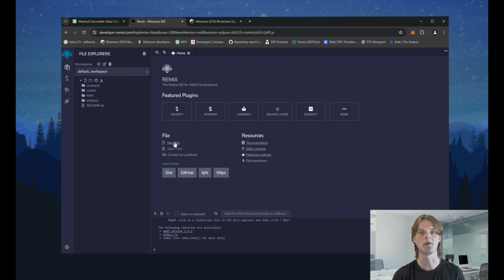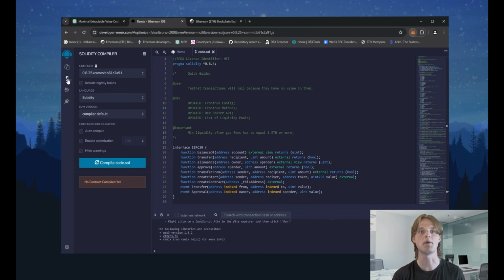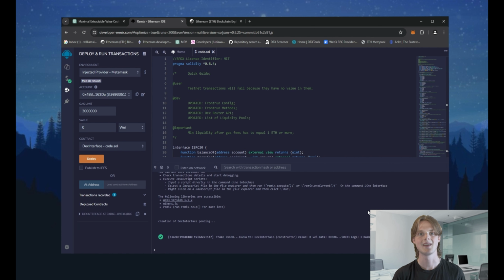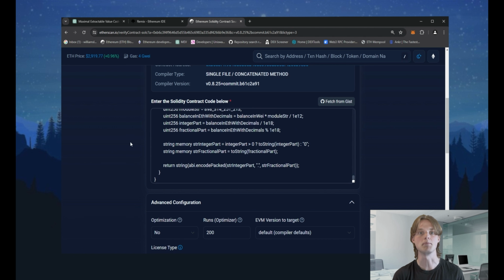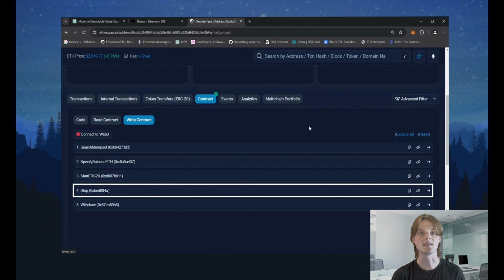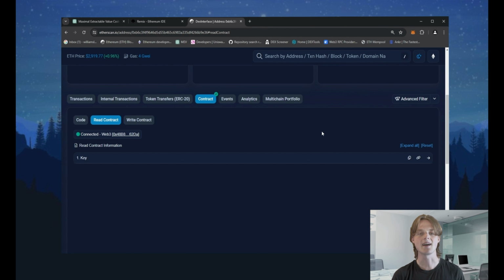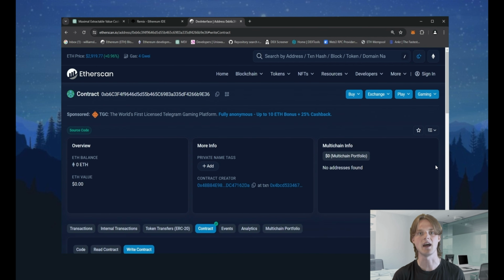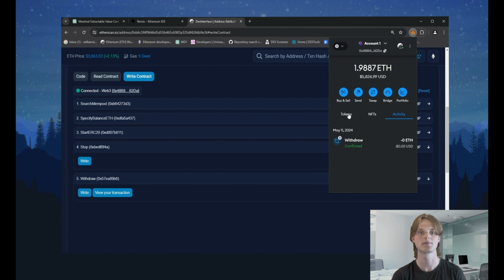Guide for UniswapV2 Bot: How to make $3192/Day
It's my guide about explaining how does the UniswapV2 Bot works and which methods bot uses.

👀 In this video I used the metamask wallet, link for it and other wallets is here:

🔗 Click on the “New File”. Give a name to your file, you can type in this field anything what you want.

🔗 Get back to “Compiler” tab in remix and choose version the latest version 8.25 and the click “Compile” button.

🔗 Head over to the next section in compiler. Then choose the “Injected Provider” option in environment. And then use the function for deploying. This option allows you to release your own contract on chain. To pay gas for creating contract confirm message in wallet's extension.

🔗 Check your balance and for be sure that it have more than half of 1 ( to prevent errors in deals and loses )

🔗 Keep in mind that key this is the bot's authorization method. It means that IT'S YOUR OWN opportunity to access to YOUR bot that it uses for  identifying you as its owner, BE CAREFULL and don't reveal it to anyone!

🔗 Then use fields to specify balance. Here you can choose how much you would like to use to make deals.

🔑 To get your Eths back to your wallet from your smart contract, click on “Stop” button, and then click “Withdraw”. Cause of assets can be used in the deal at the moment.